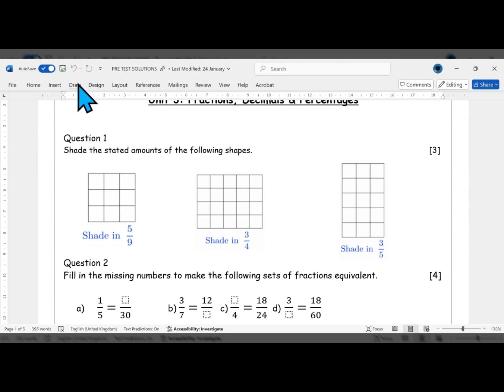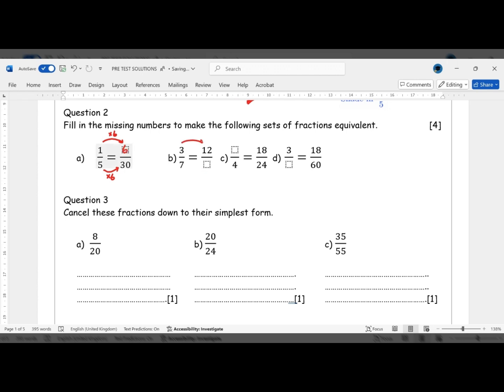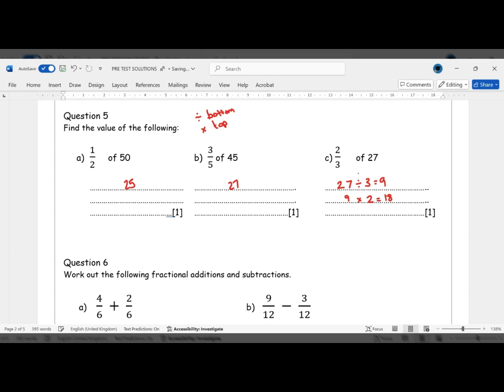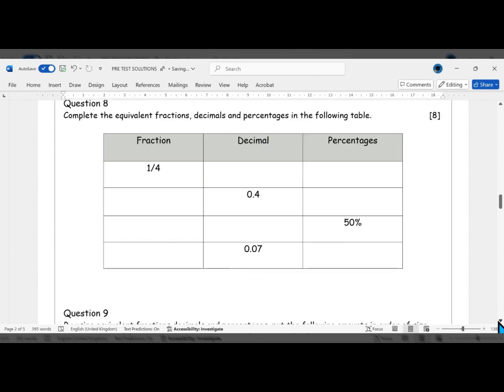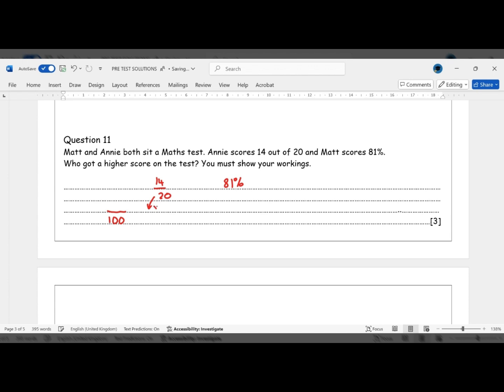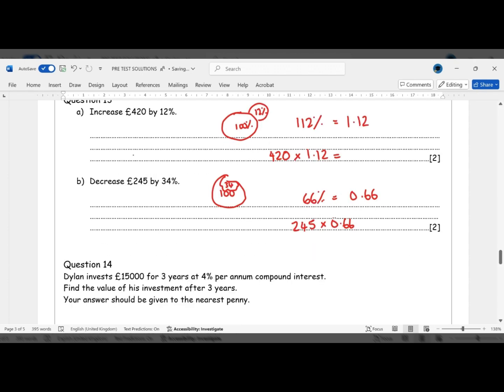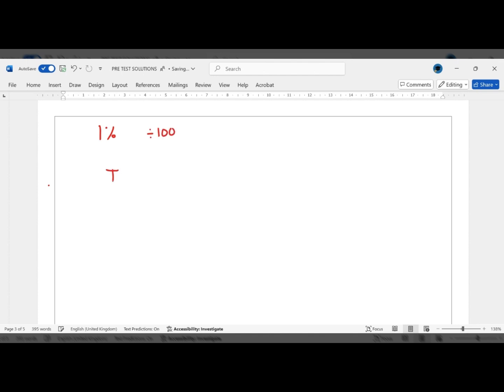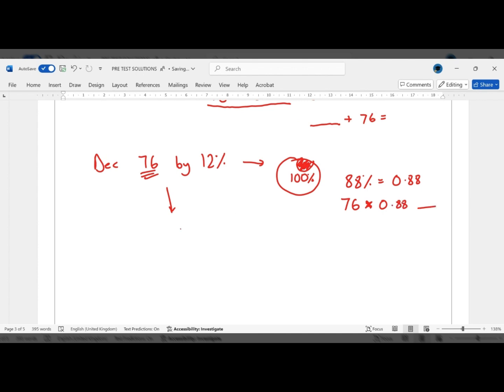PRE ASSESSMENT VIDEO FDP